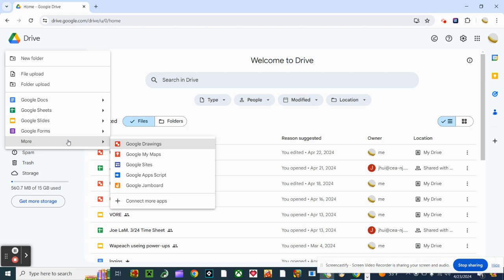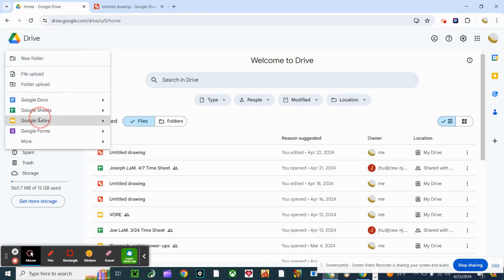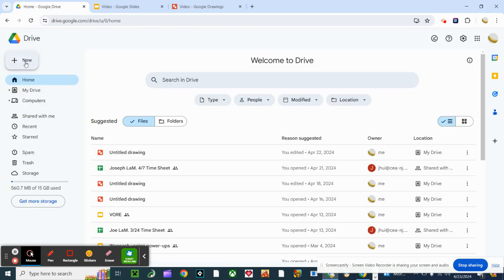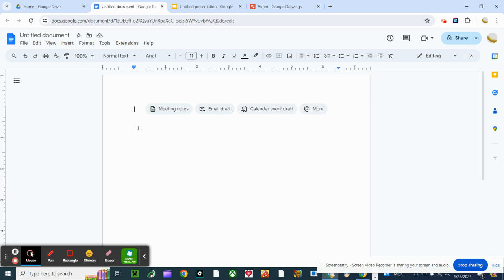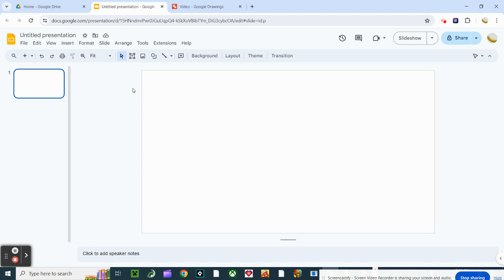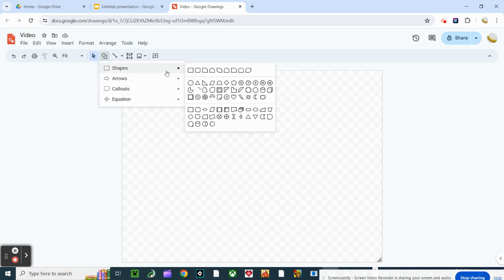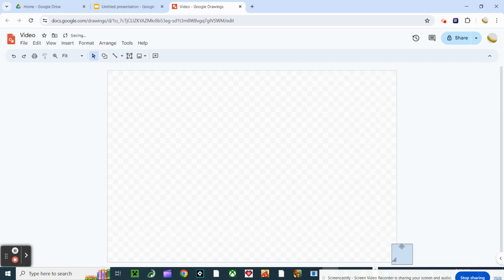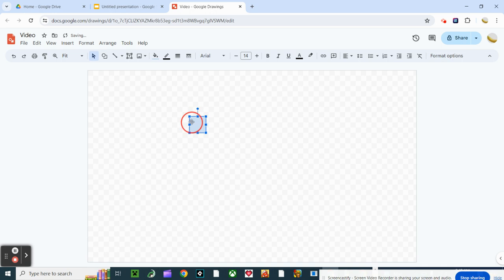How to make art with Google Shapes Part 1: here's where you make shape art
This is part 1 of a series of videos where I teach people how to make art using Google Shapes